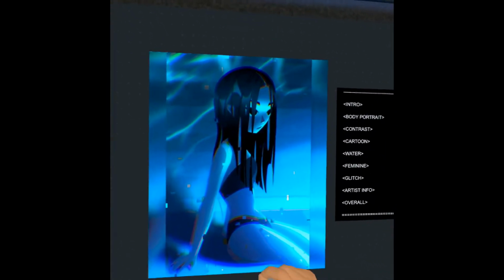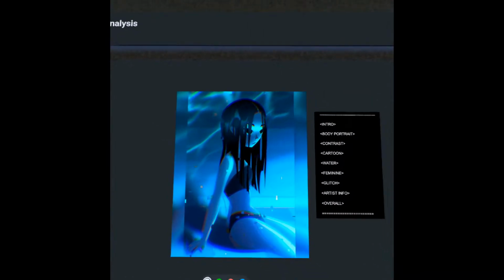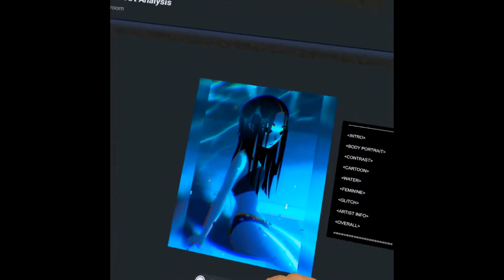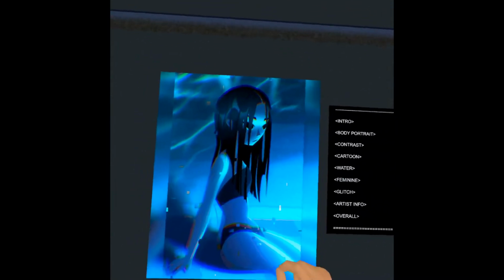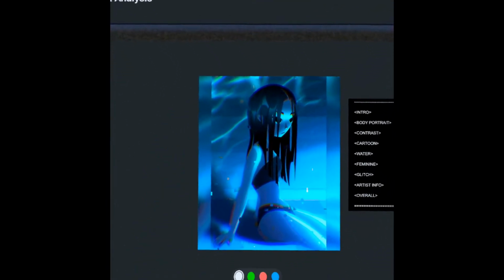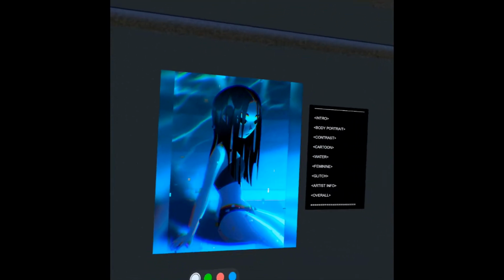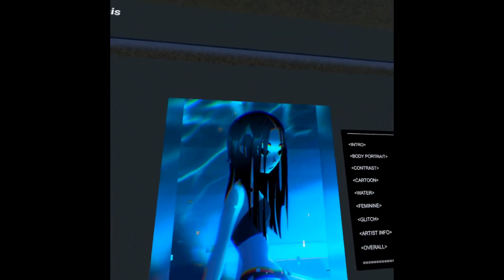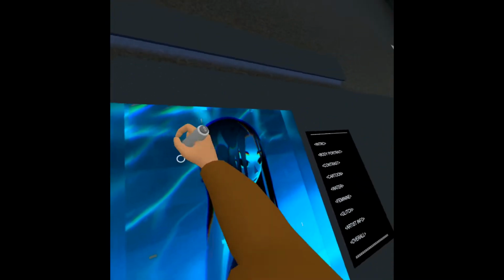Feminine Glitch Art - Sasha Mio | Apollo Art Analysis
Created by Sasha Mio, this digitally-painted body portraiture presents a lone gothic female whose minimalist cartoon features combine masterfully with influences of glitch art in order to craft a highly memorable and even slightly psychedelic digital painting

Set as a digitally-illustrated portraiture is a cartoon piece presenting punctual points on divine femininity, the gothic aesthetic and the continual influences of glitch art.

In its initial introduction we’re met with a lone female who sits within a body portraiture format. Notice how tall the canvas stands in order to capture as much of her form as possible. She appears to be some type of gothic model as everything from her hair to her wear and eyes hold these midnight black tones.

Although this piece holds a mostly dark aesthetic we note how the bright blue light radiates to define her form as clearly as possible. We see how her dark hair, swimsuit and eyes all utilize a dark-on-light contrast to emphasize her place within the spatial composition.

This work displays a complex appreciation and mastery of the cartoon style which can be seen everywhere from these minimalist facial features to the sharp silhouettes which define their forms.

There appear to be light reflections of waves in the upper left region of the spatial composition. These provide a sense of motion which may remind some of the aurora borealis. Our subject’s curved form further reinforces this sense of motion in a reminder of how femininity has been viewed as divine through its profound ability to source and nurture life in an act of rebirth across countless millennia.

In the realm of stylistic influence we see continual revivals of the glitch art movement. We note these influences everywhere from the texture of missing pixels to the multiple psychedelic-esc layers which offer a slight yet stunning sense of motion to the piece before us.

Sasha Mio is an established digital artist working primarily within the medium of digital paint. Mio creates everything from traditional portraitures to fan art and highly immersive fantasy environments. In explaining her passion for these the original artist notes that she always thinks that specific environments make animations, films and games more atmospheric to create a certain mood.

This piece marks Sashia Mio’s inaugural induction into the halls of the Apollo Art Archive.